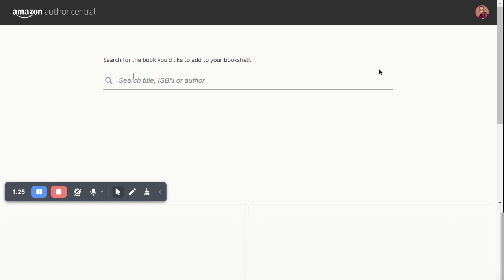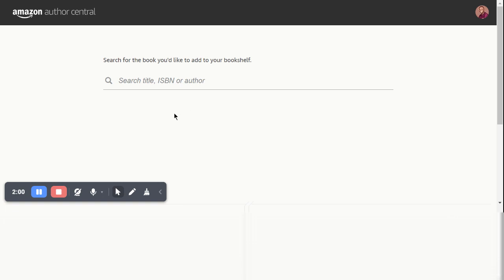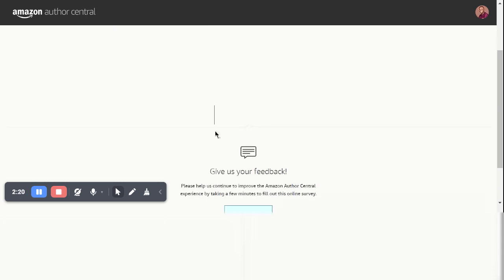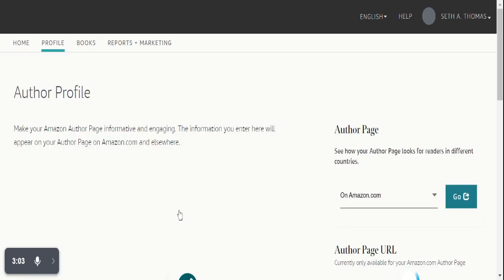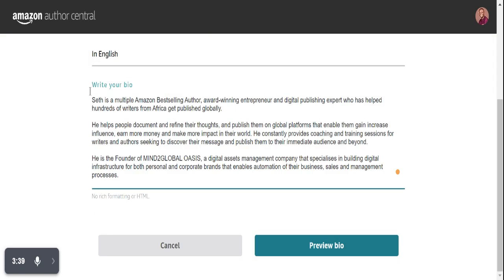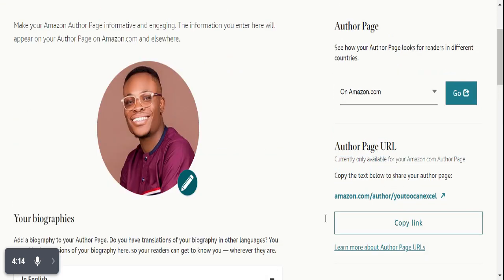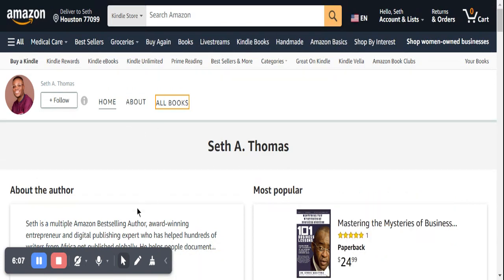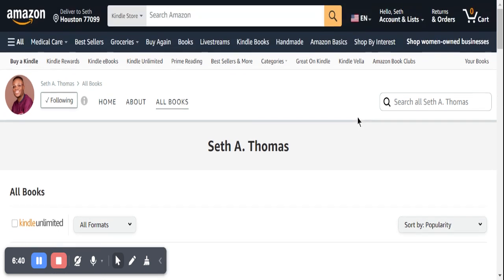How to Set Up Your Amazon Author Profile: Step-by-Step Guide for Authors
In this video, we walk you through each step of creating and optimising your Amazon Author Central account to enhance your visibility and connect with more readers. Whether you're a seasoned author or just starting out, our tips will help you leverage this powerful tool to showcase your work, engage with your audience, and boost your book sales.

Learn how to add your bio, upload photos, link your blog and social media accounts, and much more.